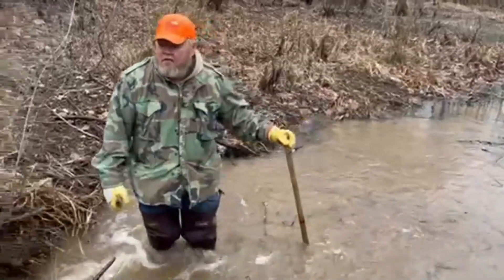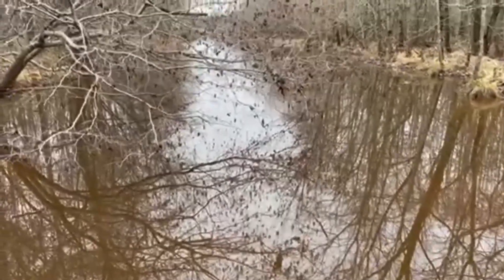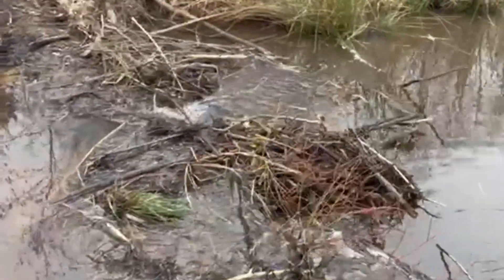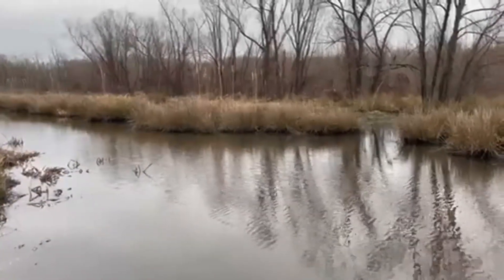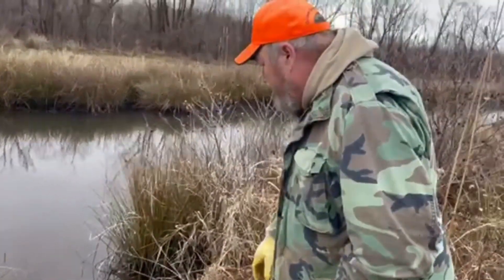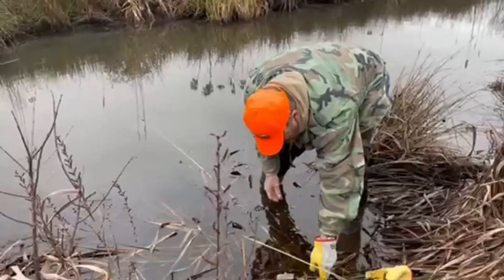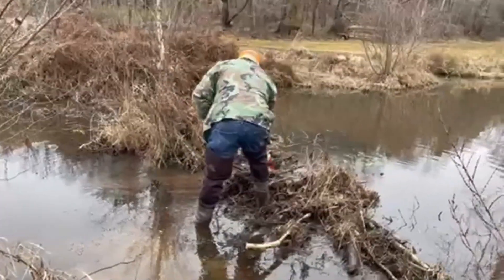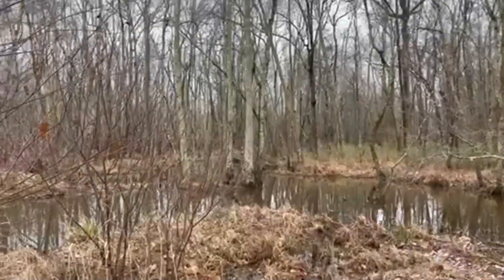Drainage Ditch Update 01:06:24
We are checking on dams where we tore out washes to lower water levels in hopes of getting the beaver to move.